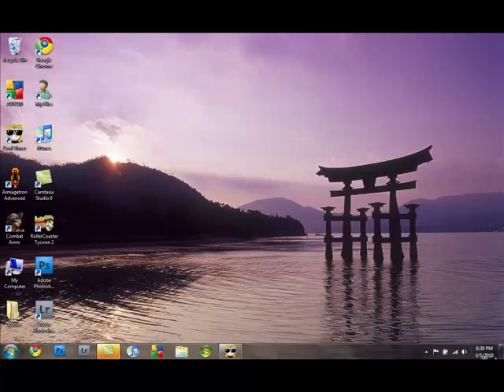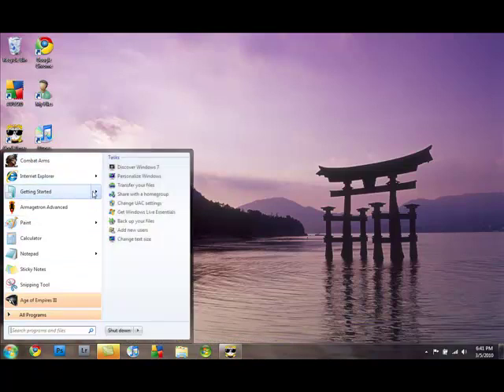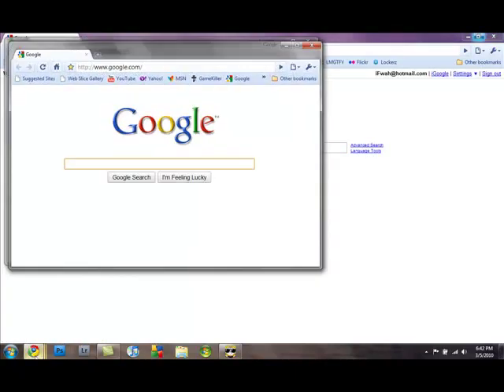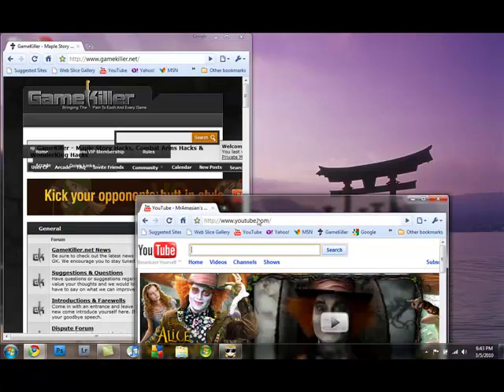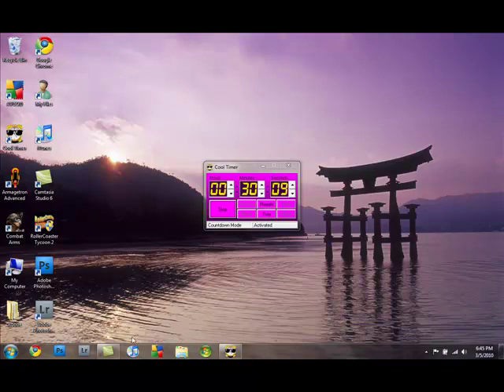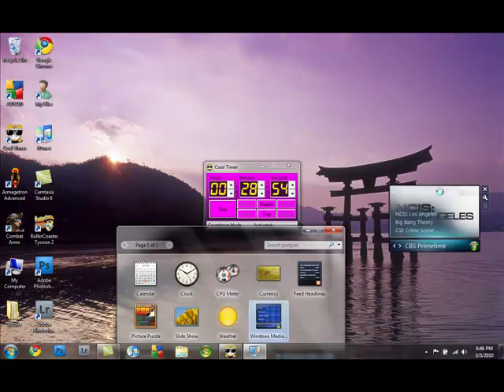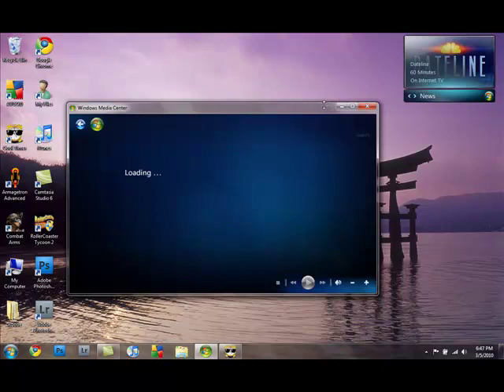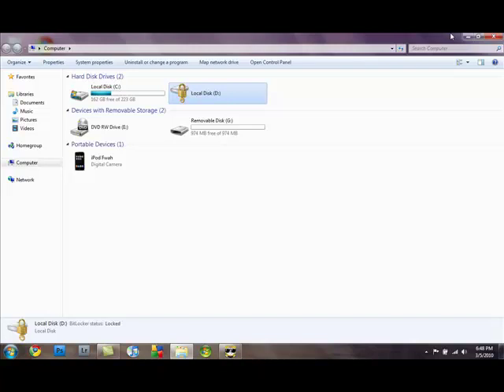Windows 7 Ultimate Review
Hey guys, just a little review for Windows 7 Ultimate!